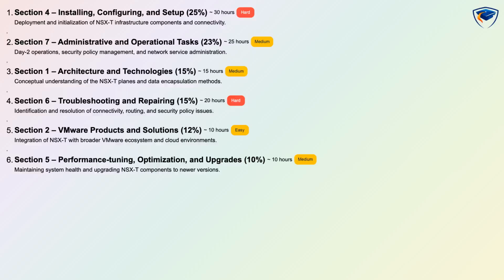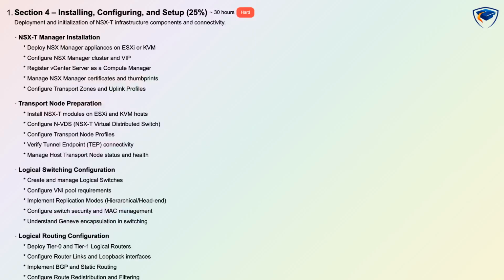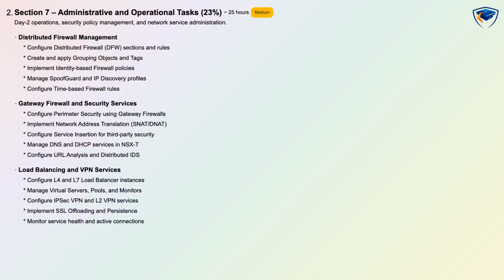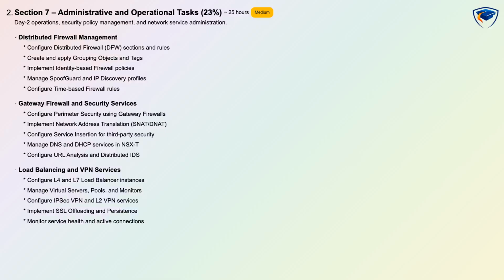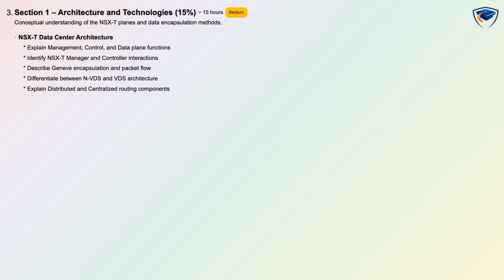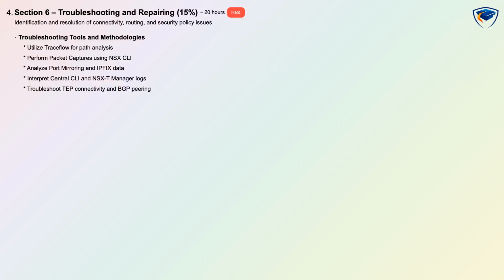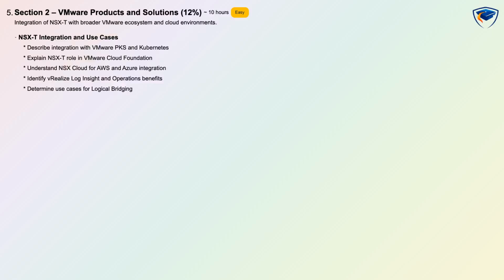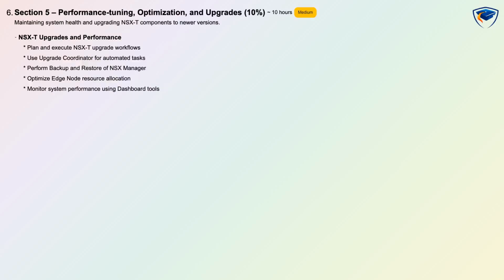Unlock VMware vRealize Automation 8.x Mastery: 2V0-41.19 Exam Syllabus Explained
Maximize your chances of acing the VMware 2V0-41.19 exam with our comprehensive syllabus guide, carefully crafted to provide you with a clear and concise understanding of the exam domains. Unlike other guides, our video takes a deep dive into the core topics, eliminating any confusion and equipping you with the knowledge you need to succeed.

In this video, our expert instructor breaks down the VMware 2V0-41.19 syllabus, covering essential concepts and objectives that you'll be tested on. We'll provide you with a clear understanding of the exam format and content, allowing you to develop an effective study plan and boost your confidence.

Core Topics Covered:

- Section 1: Install, Configure, and Manage vCenter Server (10% of exam questions)
  - Describe the different vCenter Server Editions
  - Explain the vCenter Server components
  - Install vCenter Server
  - Configure and manage vCenter Server
- Section 2: Manage Barclamp functionality (9% of exam questions)
- Section 3: Configure vCenter Server settings (9% of exam questions)
  - Configure vCenter Server Inventory and Alarm settings
  - Describe the types of Users and Groups in vCenter Server
  - Configure vCenter Server Identity sources
- Section 4: Plan and Configure VMware vSphere Storage (21% of exam questions)
  - Explain the different storage adapters
  - Explain Storage DRS
  - Explain SHAREs
  - Explain Virtual Disk Formats
- Section 5: Plan and Configure VMware vSphere Networking (14% of exam questions)
- Section 6: Manage vApp(s) (2% of exam questions)
- Section 7: Monitor and Troubleshoot (20% of exam questions)
  - Explain the different types of Utilization Alarms
  - Configure是 Baseline Operation Management

Whether you're an IT professional or simply looking to expand your VMware knowledge, this video is an essential resource for anyone preparing for the 2V0-41.19 exam. Let us help you take the first step towards achieving VMware certification and advancing your career.

Boost your score with Exam Sale practice questions and study guides. Dive into the vast library of comprehensive exams, concise study guides, exam-crushing tips, and expert advice at Exam Sale and slingshot your VMware VCP certification ahead of the pack.

Good Luck!